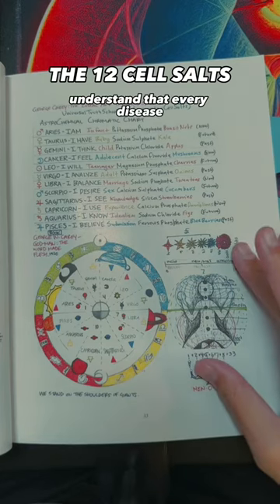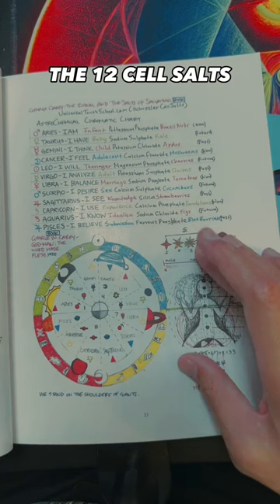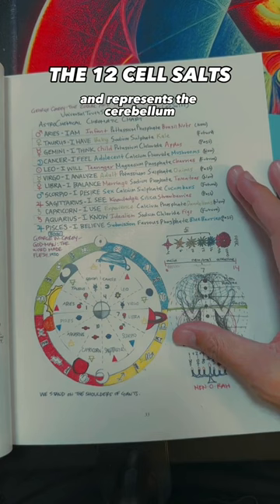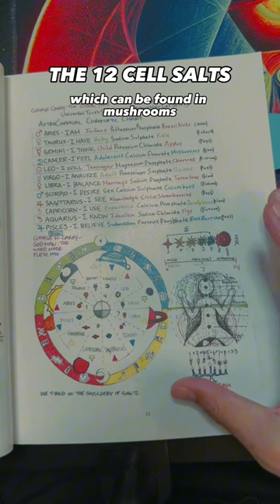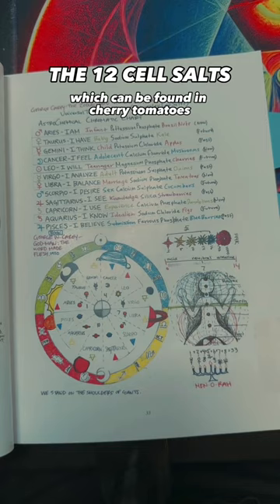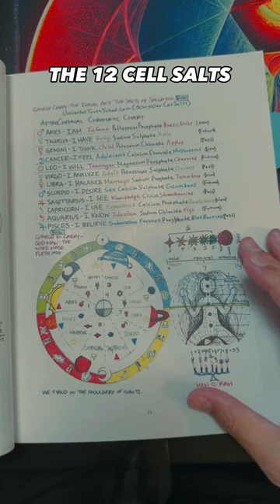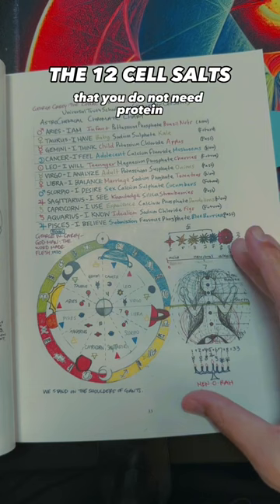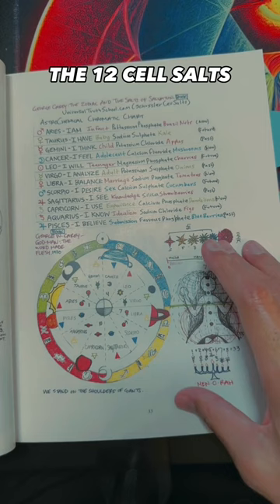12 CELL SALTS (Essential Minerals) - Esoteric Energy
12 CELL SALTS (Essential Minerals) - Esoteric Energy

In this video, we're going to be discussing the 12 cell salts. Cell salts are essential for good health and can be found in various foods and supplements. We'll be discussing the benefits of each cell salt, as well as some tips for using them effectively.

If you're looking to improve your health and well-being, be sure to check out this video! It'll teach you about the twelve cell salts and how to use them to improve your overall health and well-being.

Inspired by PowerfulJRE, JoeGaia, Christina Lopes, DPT, MPH, and Eckhart Tolle.

EmbodimentCelestial Etsy Store -

Inspired by What i eat in a day as a HIGH PROTEIN vegan

Inspired by What I Eat In A Week On The Frugivore Diet (Raw food)

Inspired by What I eat in a day on a raw vegan frugivore diet

Inspired by What i eat in a day on a raw food frugivore diet to lose 40lbs

Inspired What i eat as a raw vegan on the frugivore diet (40lb weight loss)

On Embodiment Celestial we will go through how to open your reality , theosophical society, intelligent energy, global awakening, lightworker, and law of one.